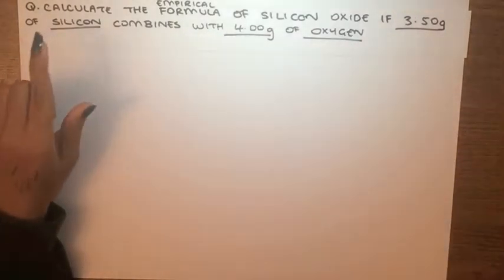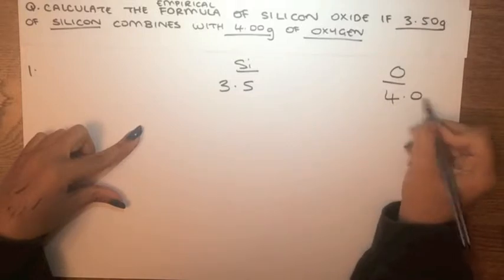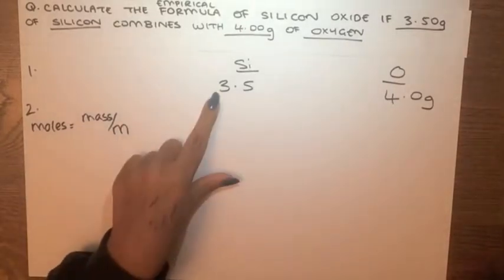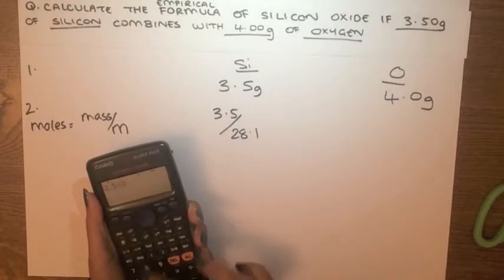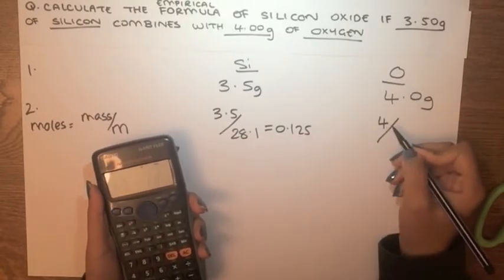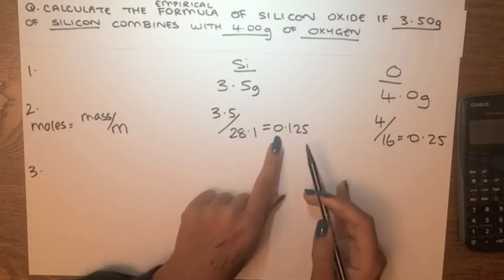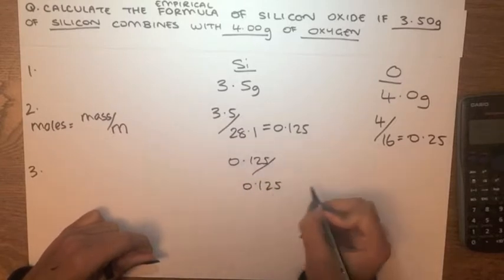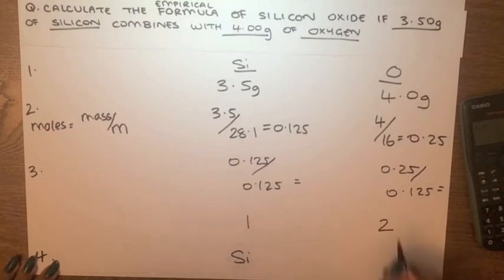HOW TO CALCULATE EMPIRICAL FORMULA IN 3 STEPS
Hey guys, let me know what you think of my first tutorial! I plan to follow this up with other biology/chemistry videos.

Let me know if you have any suggestions for future tutorials!